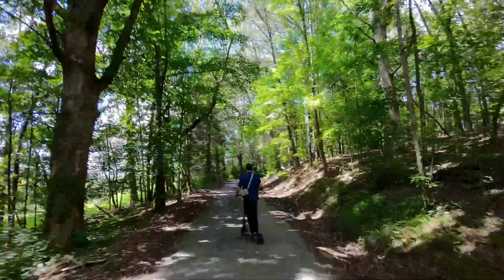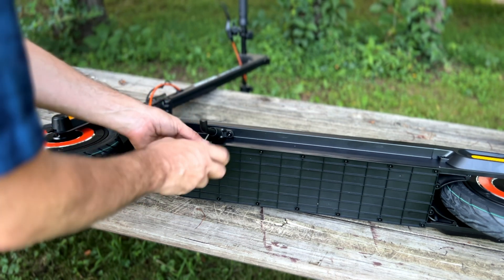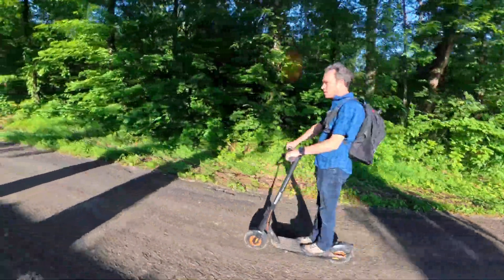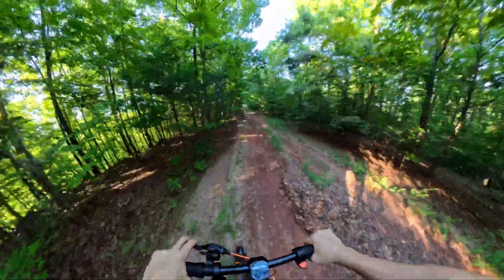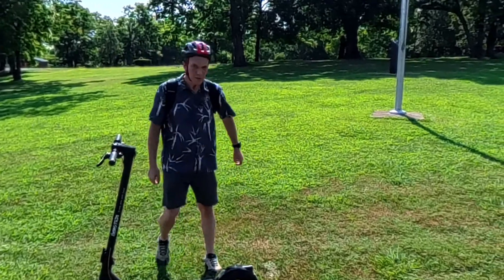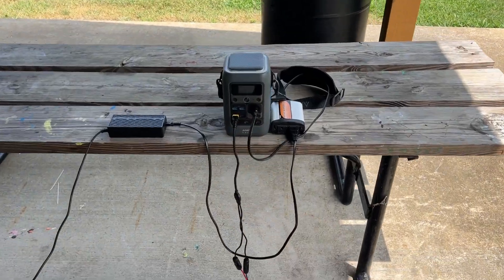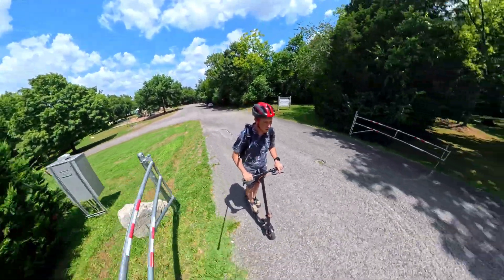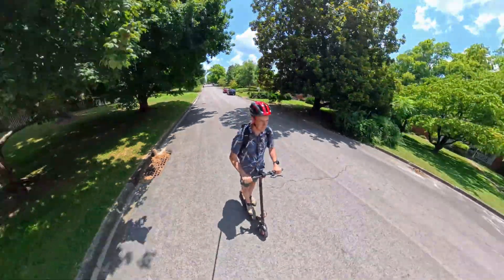Solar Powered INMOTION Climber = Free Commuting for Paragliding!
I am working on turning a long-held dream into reality with this project!  I am amazed how well the portable solar charging system worked.  I can't wait to combine the INMOTION Climber scooter with paragliding.

Anker SOLIX C300 DC Power Bank
200W Portable Solar Panel
Wagan AC 200W Inverter